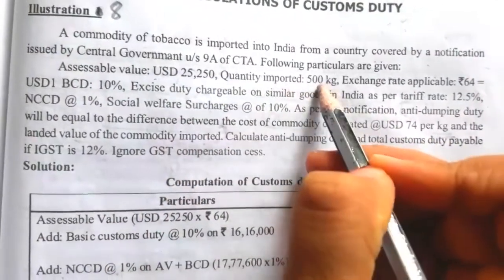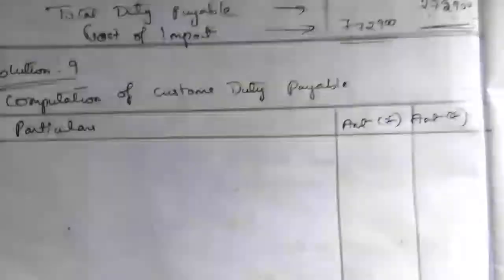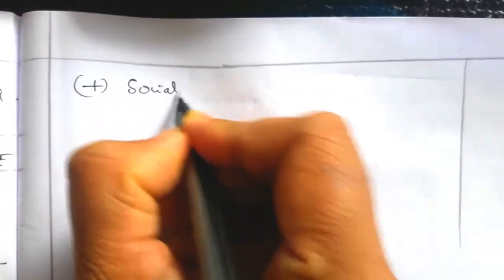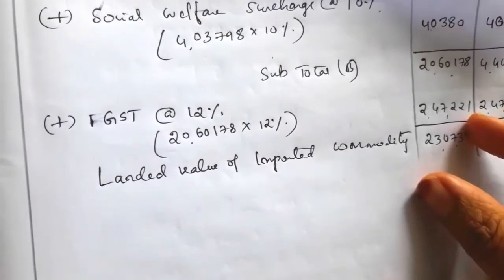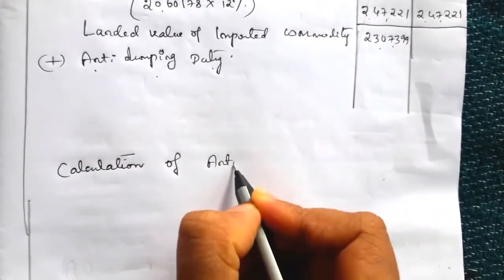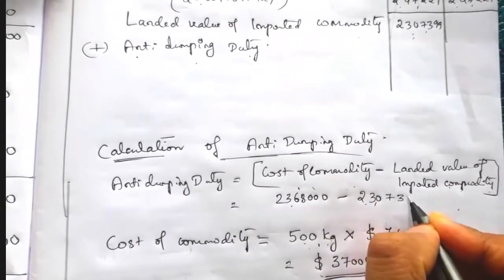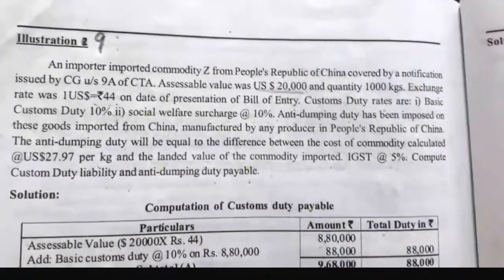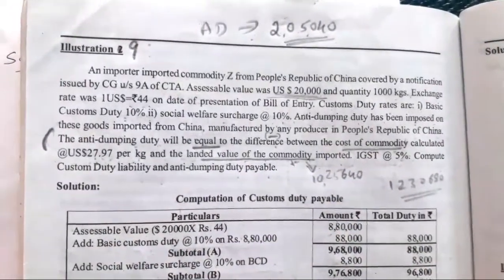Illustration On Customs Duty Payable